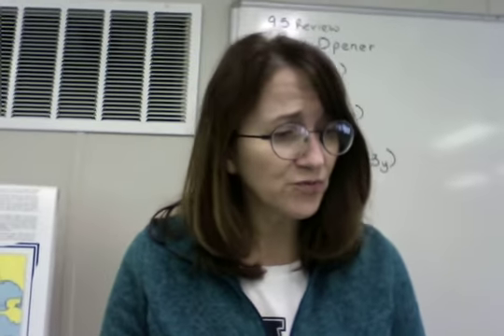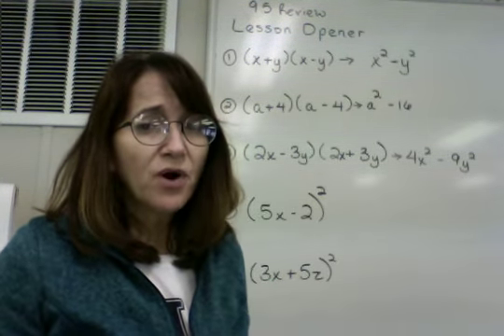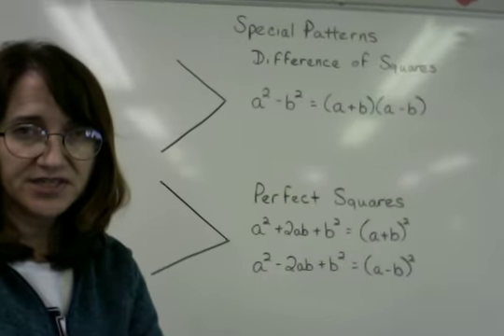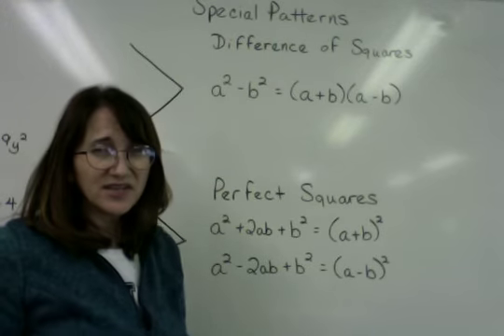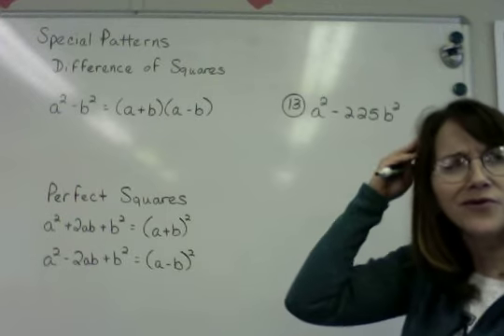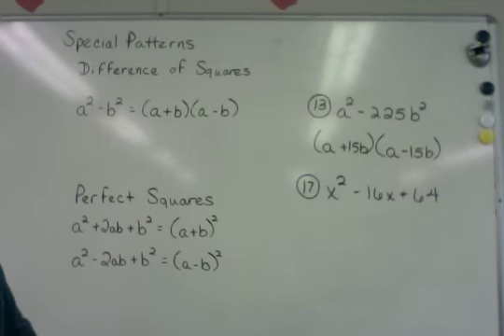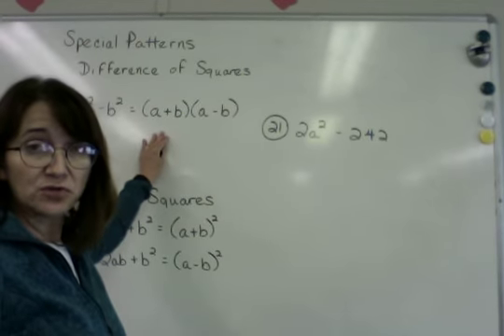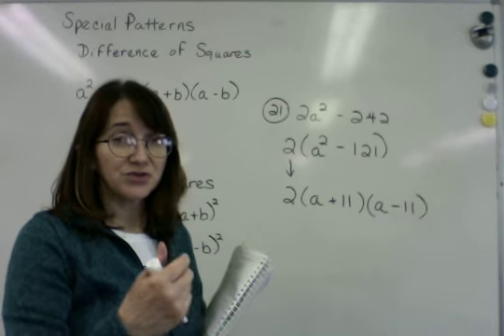Algebra 10.4 Special Patterns April 29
Factoring with Difference of Squares and Perfect Squares